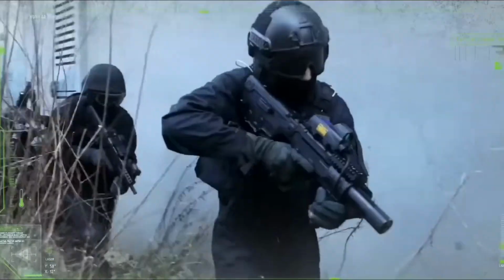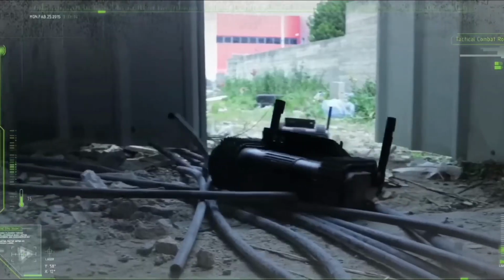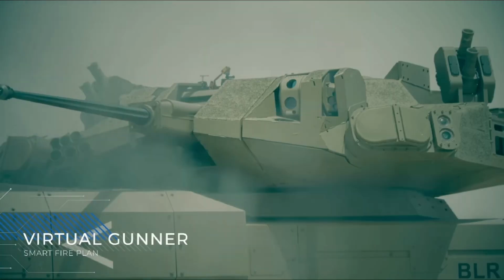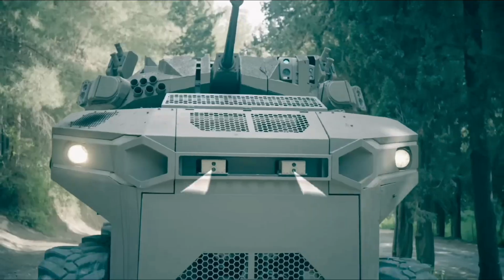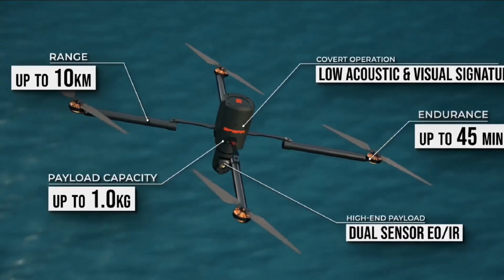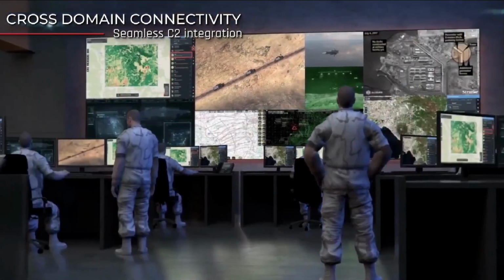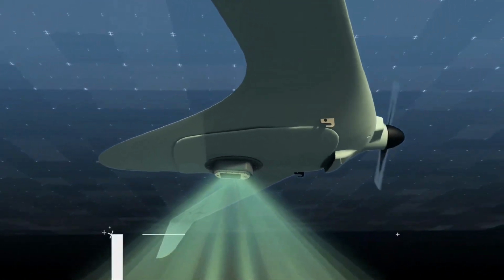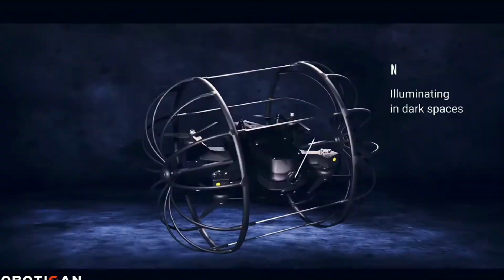Israel Military Unveils DEADLY Robot Army Ready for WAR (US IS SHOCKED)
Israel has recently unveiled a series of advanced military robots, showcasing its innovative prowess in the field of military robotics and surveillance technology. These technological advancements highlight Israel's significant progress in improving its military capabilities. The introduction of advanced robots shows Israel's commitment to staying ahead in defense technology and sends a clear message to the global community, including the United States, about its readiness for any potential conflicts.

TIMESTAMPS:

00:00 - Intro
0:33 - Dogo Tactical Combat Robot
2:15 - M-RCV
4:04 - Viper 750 Drone
5:39 - WASP Surveillance System
6:32 - Guardian XO
7:18 -  The Rooster

Welcome to the Aivolution channel, your go-to destination for comprehensive insights into the latest developments and trends in artificial intelligence and robotics. We deliver concise, up-to-date information to keep you informed and engaged in this dynamic world.
REMEMBER: The AIvolution will not be televised.